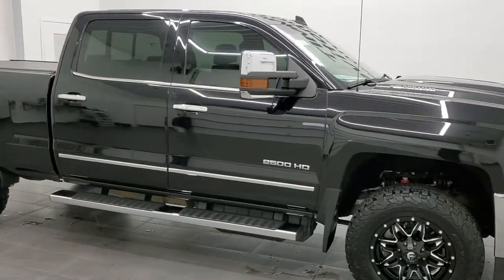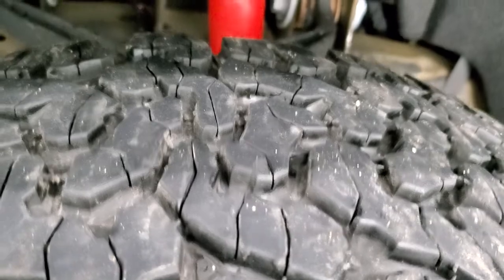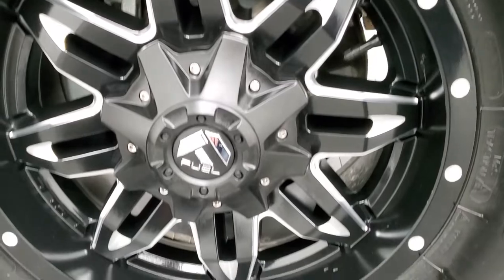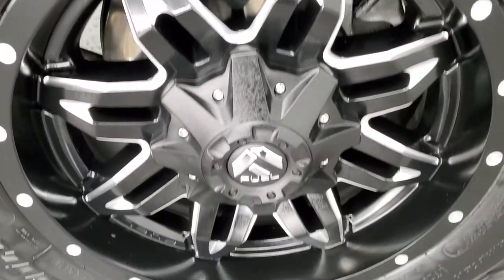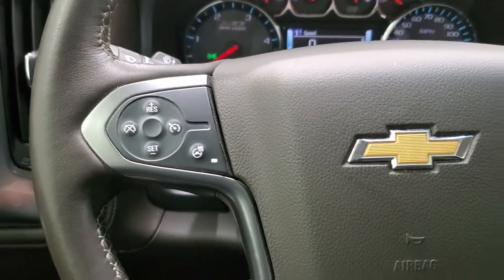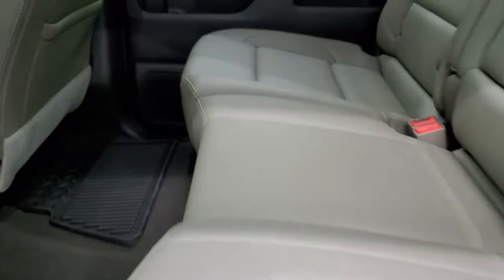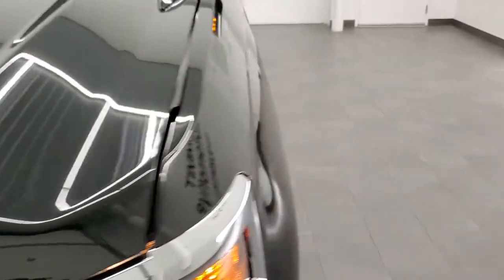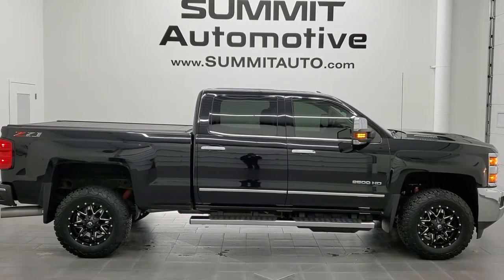2019 CHEVROLET SILVERADO 2500 LTZ CREW SHORT MOSAIC BLACK WALKAROUND OVERVIEW REVIEW 12696Z SOLD!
This 2019 CHEVROLET SILVERADO 2500 LTZ CREW SHORT DURAMAX DIESEL IN MOSAIC BLACK METALLIC FOR SALE IN FOND DU LAC OSHKOSH WISCONSIN 54935 is the vehicle we did walk around review of today.

Thank you for checking out this video of this 2019 CHEVROLET SILVERADO 2500 LTZ CREW SHORT DURAMAX DIESEL IN MOSAIC BLACK METALLIC FOR SALE IN FOND DU LAC OSHKOSH WISCONSIN 54935

STOCK: 12696Z
PRICE: $66,999
MILES: 14,330
MAKE: CHEVROLET
MODEL: SILVERADO 2500
VIN: 1GC1KTEY4KF222362
LOCATION: FOND DU LAC OSHKOSH WISCONSIN, 54937 TRUCKS ON 41

1 OWNER! CLEAN TITLE HISTORY! CLEAN CARFAX! 6.6 Liter V8 Duramax Diesel, L5P Motor, 445 Horsepower, Full Four Door Crew Cab, Short Box 6 1/2 Foot Shortbox, LTZ Package 1LZ, 6 Speed Automatic Allison Transmission with Optional Manual Tap Shift, Turn Dial 4x4 Four Wheel Drive 4WD, Z71 Offroad Suspension Package Z-71, Factory GPS Navigation System, Reverse Backup Camera Rearview Camera, Onstar System, Dual Power Air Conditioned Ventilated and Heated Seats, Tan Leather Seats, Bucket Seats, Memory Driver's Seat, Retrax Rolling Tonneau Cover, Full Towing Package with Receiver Trailer Hitch, Wiring and Transmission Cooler Tow Package, Factory Brake Controller, Factory Exhaust Brake, LED Side Lights, Power Fold in Power Mirrors with Built-in Directional Signals, Telescopic Tow Power Mirrors with Built-in Directional Signals, Stabilitrak Traction Control, Downhill Assist Control DAC, 3.73 Gears with Automatic Locking Differential Limited Slip Differential, BF Goodrich All Terrain LT285/65 R18 Tires, Painted and Polished Aluminum Rims Premium Wheels, Four Wheel Disc Brakes, Factory Chromed Stepbars, Bedmat, Bedrail Covers, Fog Lights, Sonar with Front and Rear Bumper Sensors, EZ Raise Assist Tailgate, Locking Tailgate, Rear Bumper Steps, Chrome Trimmed Mirrors, Cowl Induction Sport Hood, Chevy MyLink Touchscreen Radio, AM / FM Radio Tuner, Sirius/XM Satellite Radio Capabilities Sirius / XM, CD Player, Bose Premium Audio Sound System, Bluetooth, Hands-Free Phone Controls Blue Tooth, Android Auto Compatible, Apple Car Play Compatible, Auxiliary MP3 Jack Portable Audio Connection, USB Jack Portable Audio Connection, Keyless Entry with Factory Remote Start, Power Sliding Rear Window Rear Window Defroster, Adjustable Height Seatbelts, Driver and Passenger Front Air Bags, L.A.T.C.H. Child Safety System, Side Curtain Air Bags SRS Safety Restraint System, Heated Steering Wheel Multi-Function Steering Wheel Controls, Homelink System with Three Programmable Buttons for Garage Doors, Lighting Systems & Security Systems, Compass, Outside Temperature Display and Mileage Display, Dual Multi-Zone Climate Control , Weathertech Floormats, Wireless Cell Phone Charge Pad, Air Conditioning AC, Cruise Control, Power Locks, Power Windows, Automatic Headlights Autolamp, Tilt/Telescope Steering Wheel, 110V / 150W Auxiliary Power Outlet, 5 Year / 100,000 Mile Remaining Powertrain Factory Warranty, Whichever Comes First, Mosaic Black Metallic, ONE OWNER! CLEAN AUTOCHECK! Very very clean inside and out! This is one of the sharpest 2019 Chevrolet Silverado 2500 crewcab shortbox 3/4 ton diesel trucks on our lot! Make your move before this super clean 4wd is gone!

STOCK: 12696Z
PRICE: $66,999
MILES: 14,330
MAKE: CHEVROLET
MODEL: SILVERADO 2500
VIN: 1GC1KTEY4KF222362